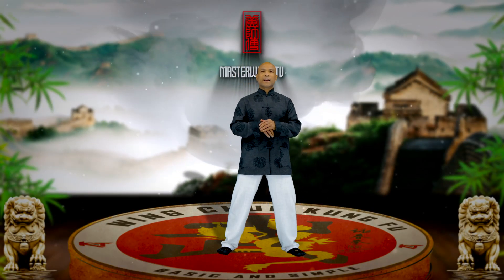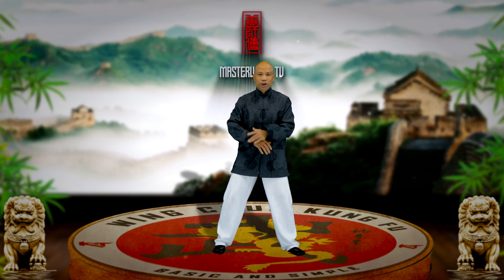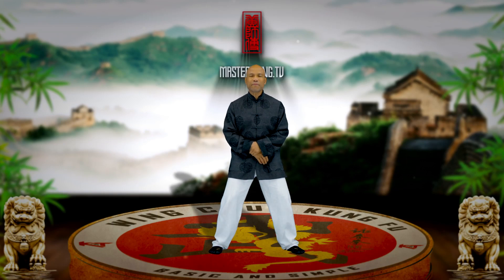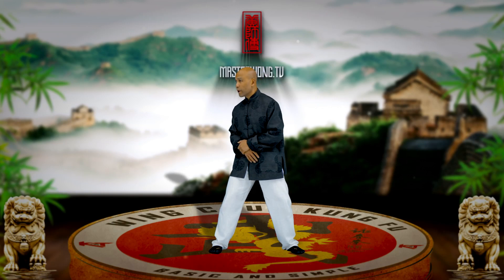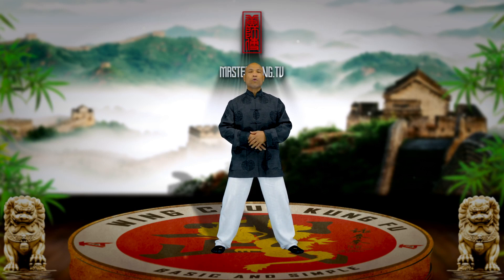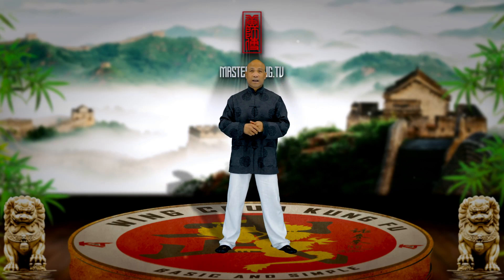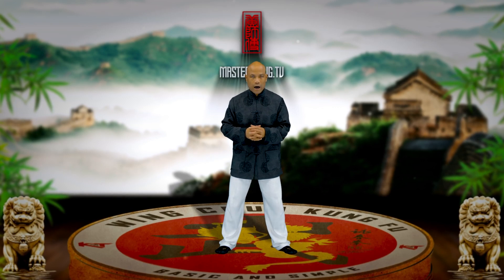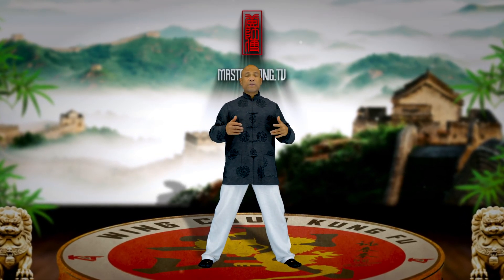Essential hand position for training in Wing Chun day 2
I have a FREE seven-day Wing Chun challenge for you. When you go through this challenge with me, you get the chance to win the complete Wing Chun training course at the end of the challenge.

TRAINING IN WING CHUN.
Have you ever felt like you've been a victim of bullying? You may even know someone who has been targeted but doesn't have the confidence to do anything about it.

The world often portrays life as being dominated by those
who have superior "power." What if there was a way to obtain ultimate confidence, reliable self-defense, and mastery of your true self?

Many people who train or who may not teach as much have a misconception of true strength. There are much different combat, self-defense, and martial arts systems that may not emphasize the concept of yin and yang, soft and hard or empty and full.

Wing Chun is one of the few arts that gave birth to the
concept of harmonizing soft and hard principles to overcome
an enemy. This is truly a beautiful journey into the world of Wing Chun and how its influence continues until this day.

"Absorb what is useful, Discard what is not, Add what is uniquely your own." - Bruce Lee.

New Year, new you are you ready!
To become the better version of yourself
Master Wong Out!!
Your Loving mentor, Master Wong

PS.

PS. Whether you are new to the Martial Arts lifestyle or an experienced martial artist looking to further your understanding and skill set, I am here to help you. I train new students, but I also mentor those practitioners who wish to learn new tactics or instruct others in the arts. Developing the skills to teach Martial Arts is not the same as doing martial arts. In this field, I can help you.